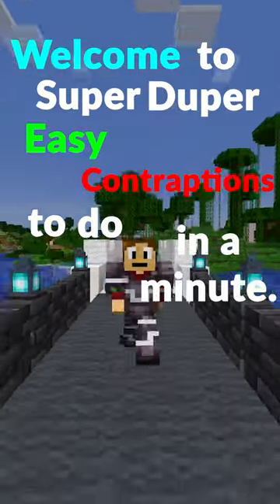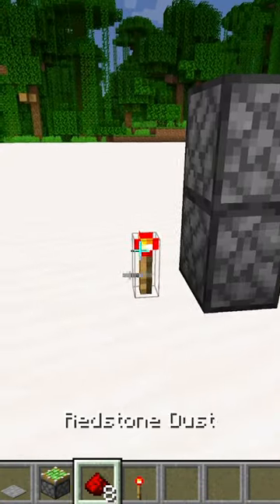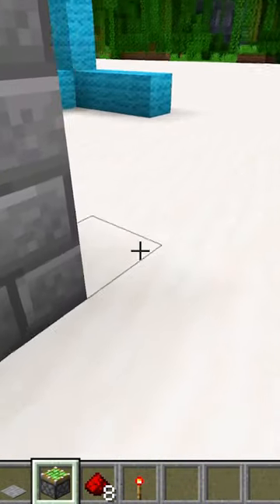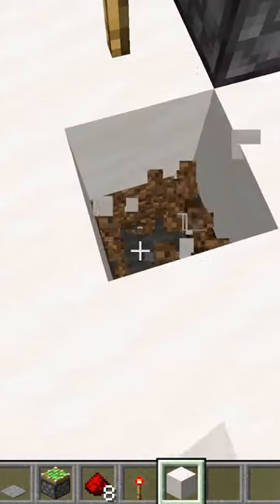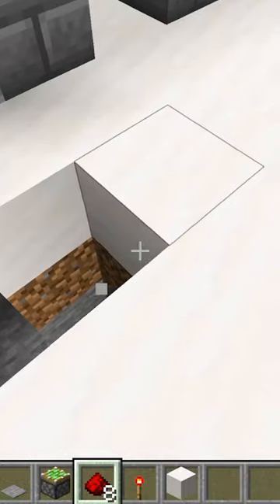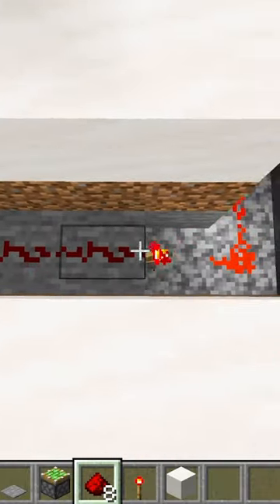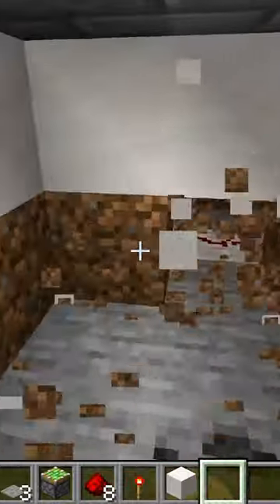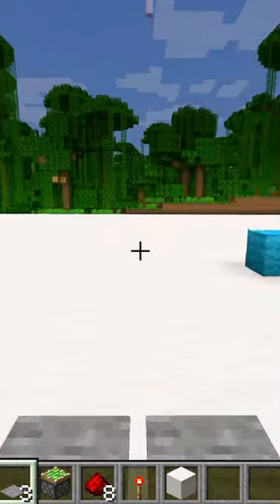Super easy minecraft 2x2 door!